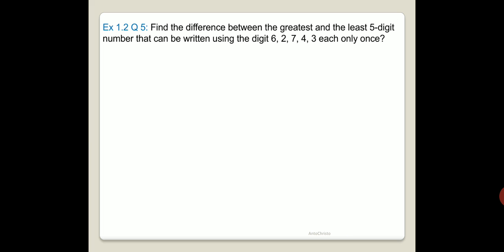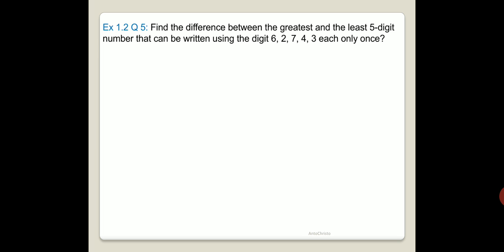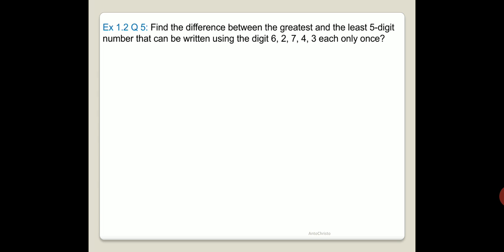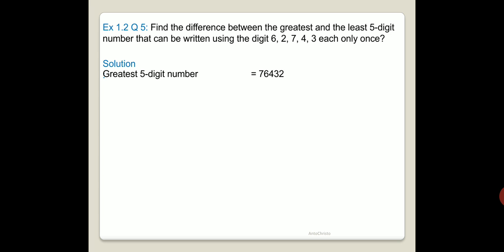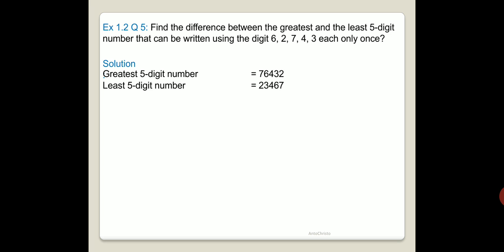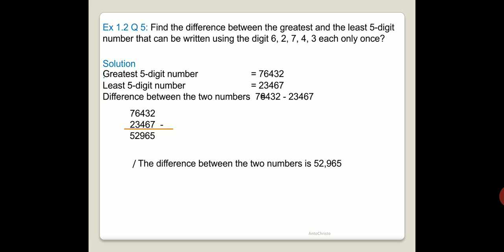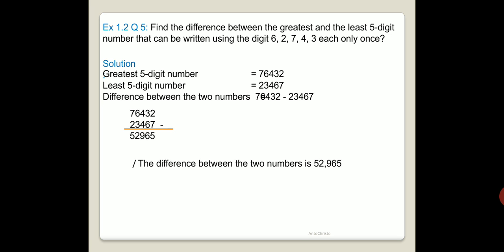NCERT Class 6 Maths - Exercise 1.2 Question 5